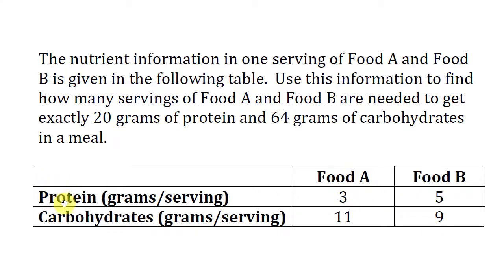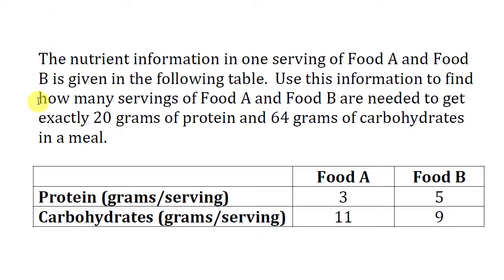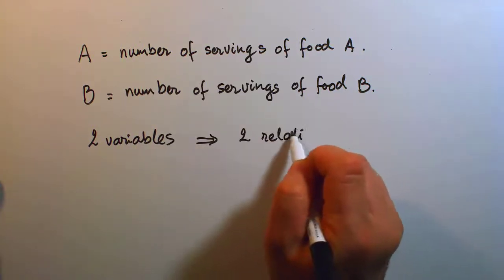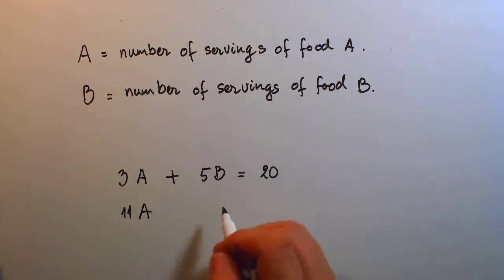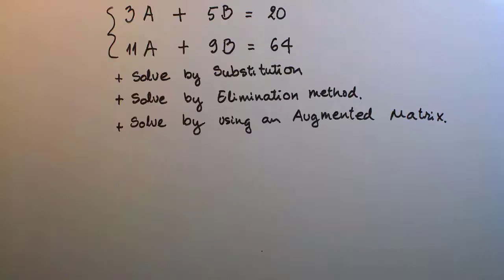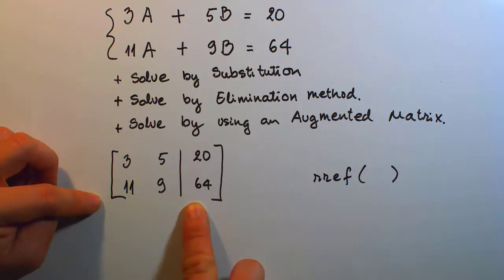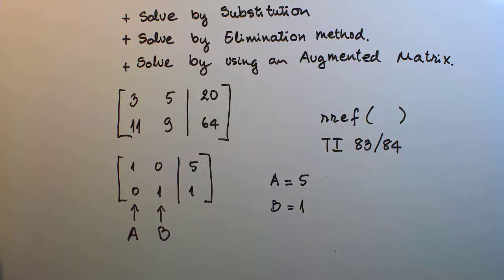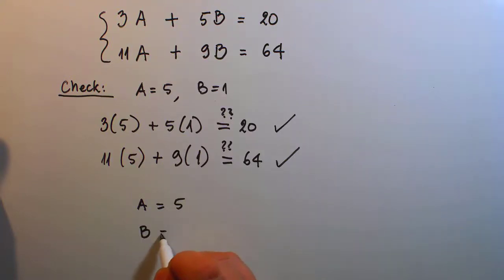Business Math: APPLICATIONS OF SYSTEMS OF LINEAR EQUATIONS Example 003